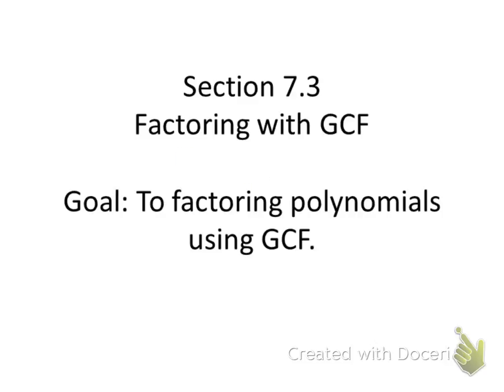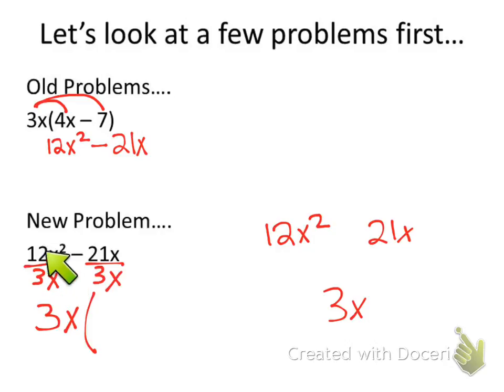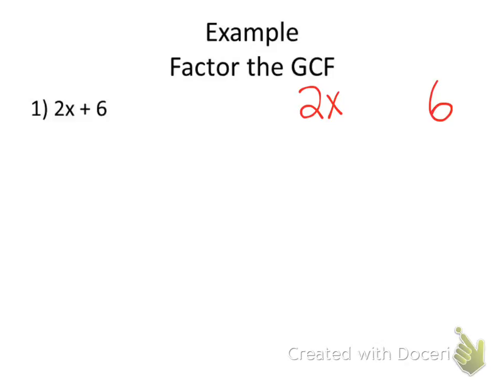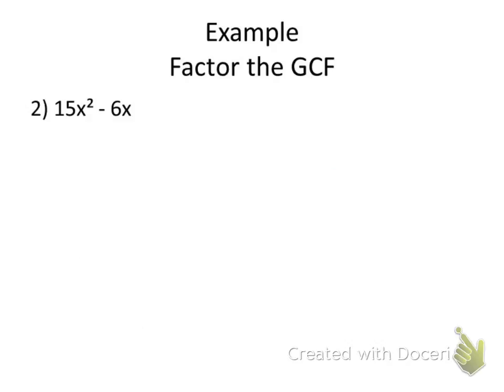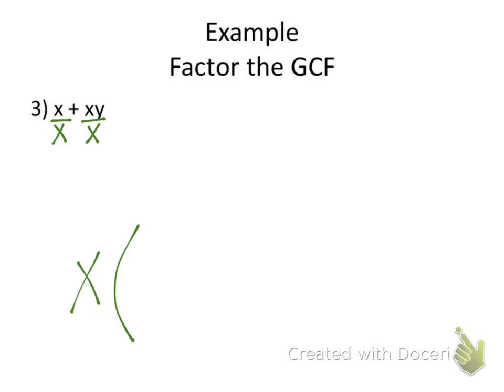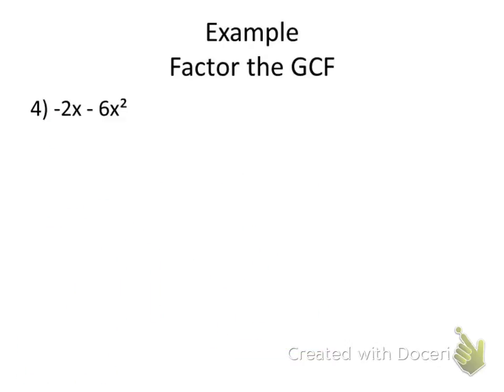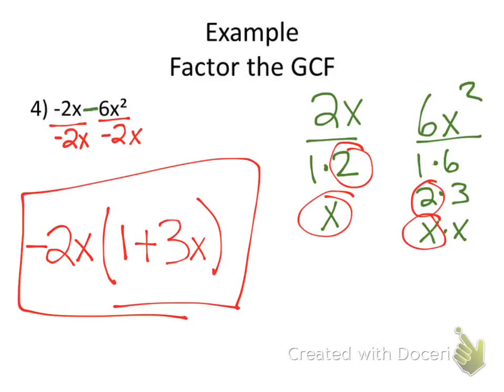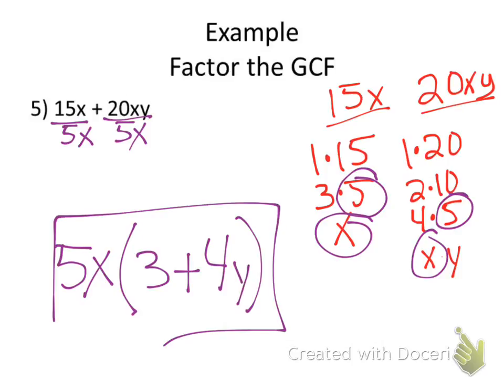Intro Alg 3/4 Sec 7.3 Day 1 3/5/18